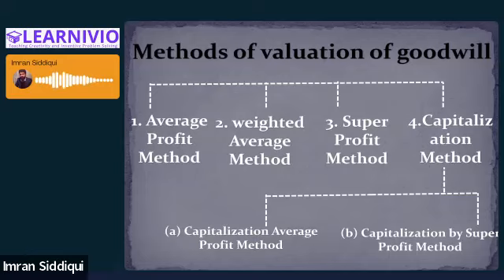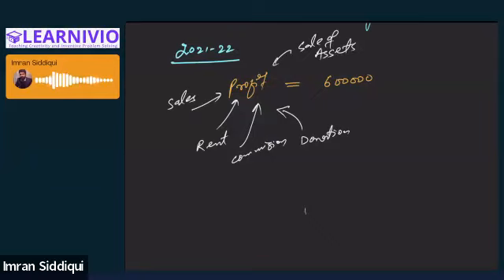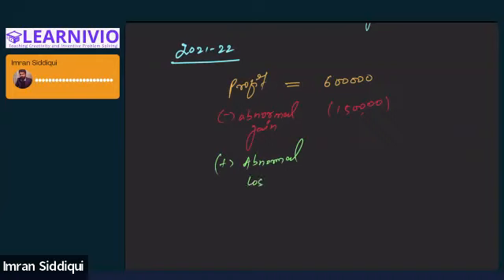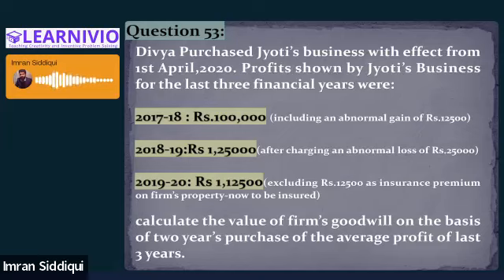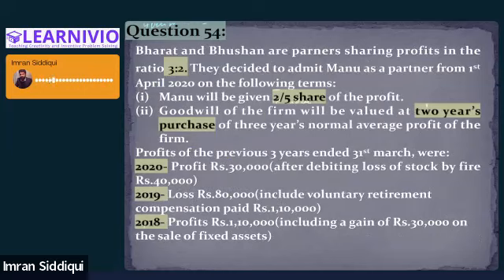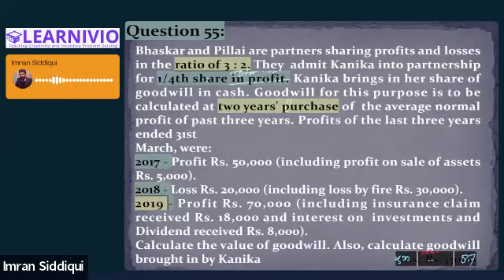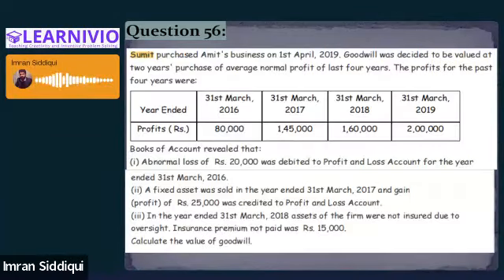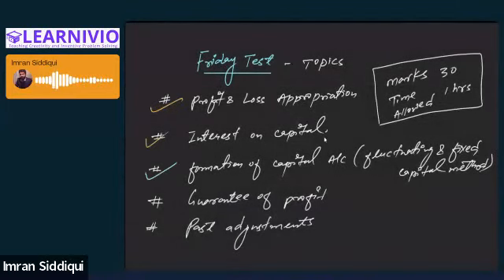Learnivio | Methods of Valuation of Goodwill | Lect 13 | 12th A1 | 16-05-2023